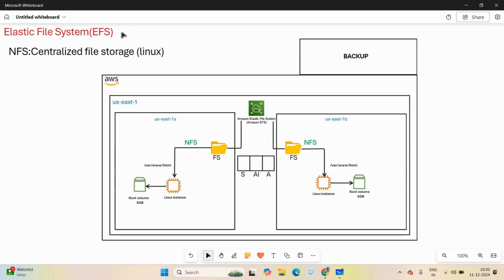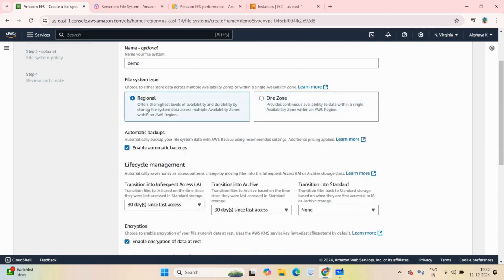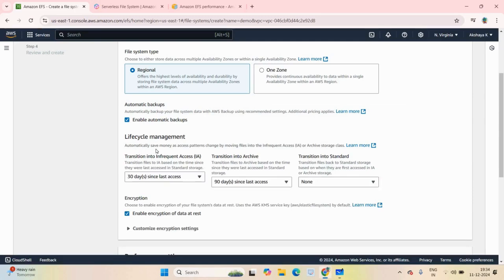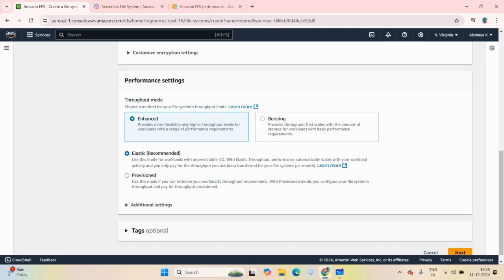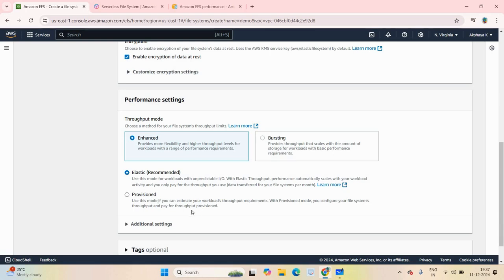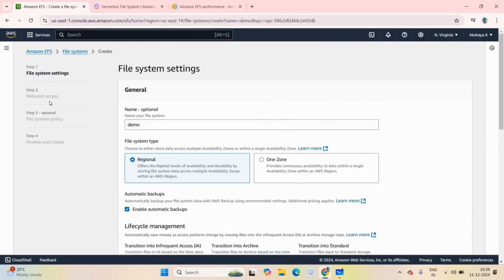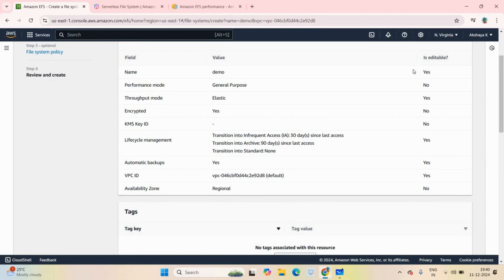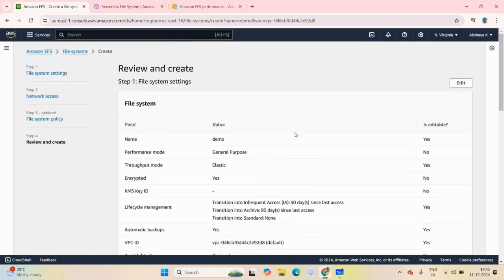EFS Properties # | Ekascloud | English